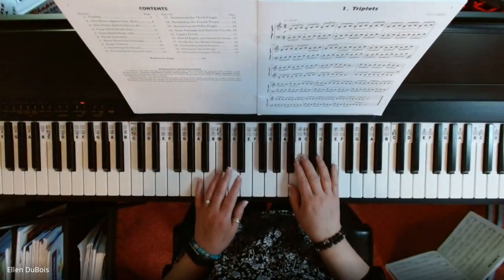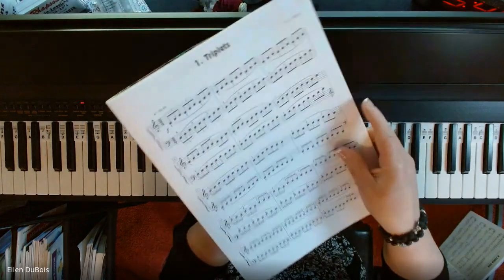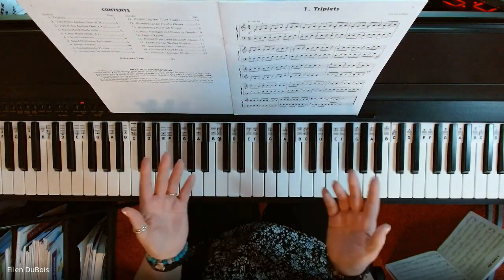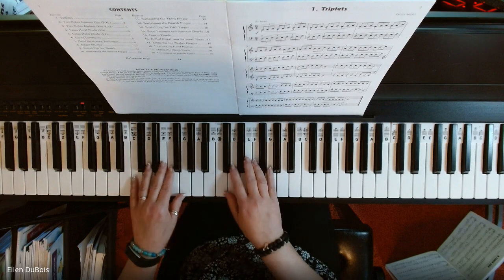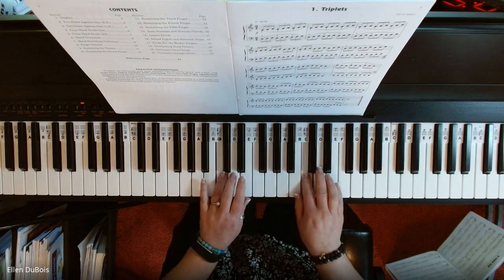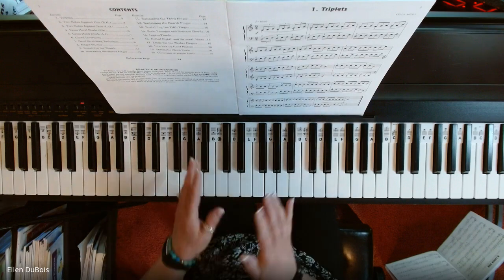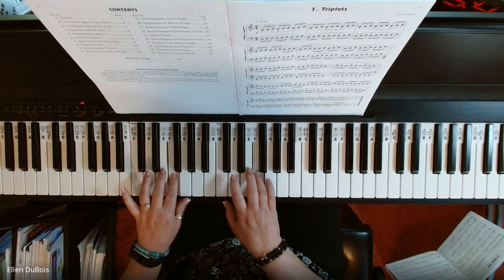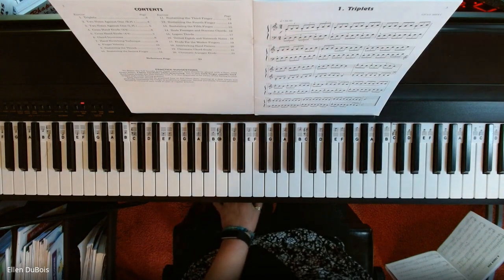Triplets, Fingerpower Book 3, Exercise One, Online Piano!